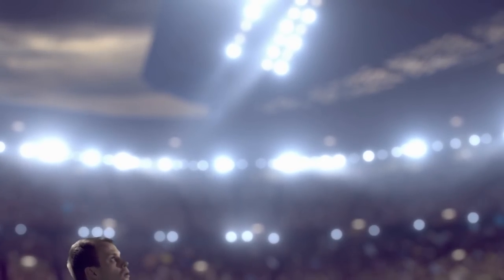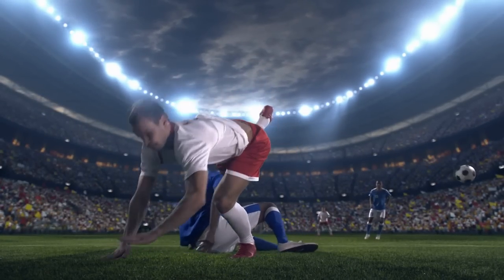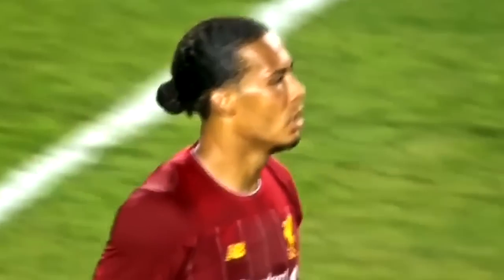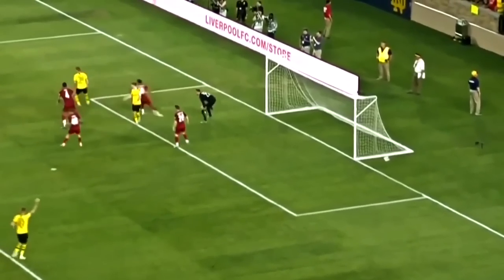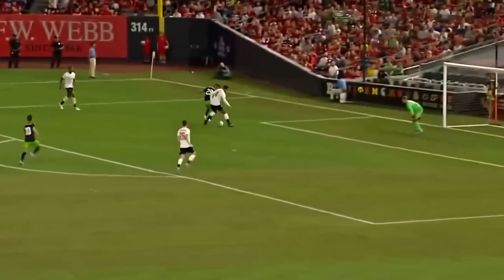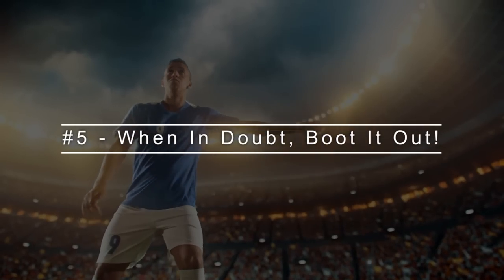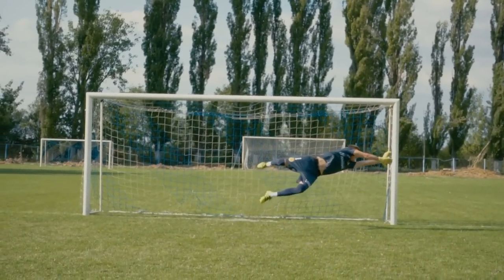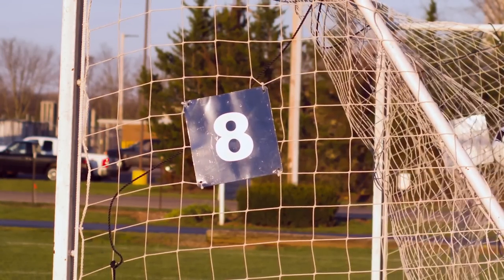7 Football Tips and Tricks For Defenders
If you're really looking to take your game to the next level with exclusive content, training programs, and personal feedback on your game, then check out the Simply Soccer Academy.